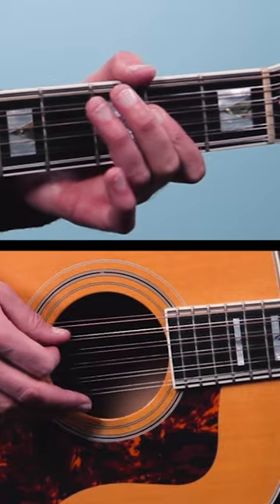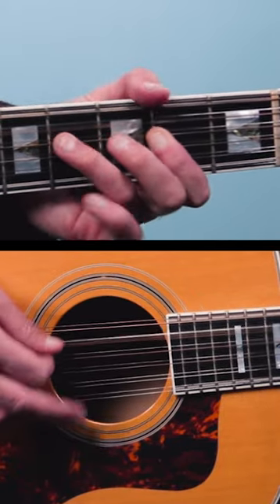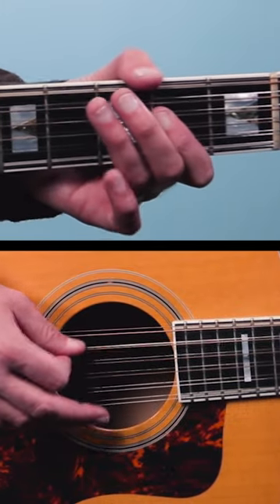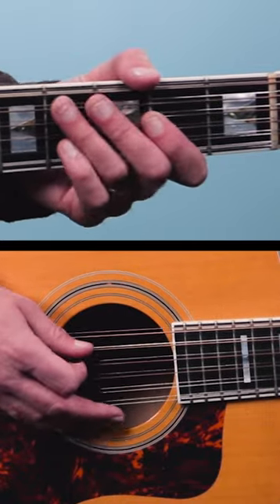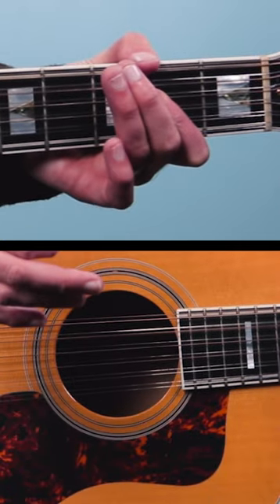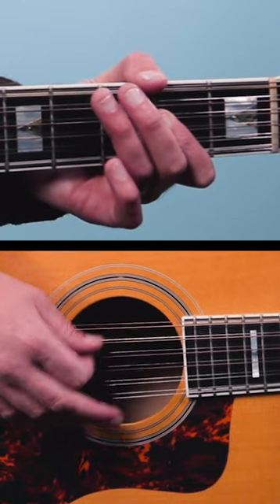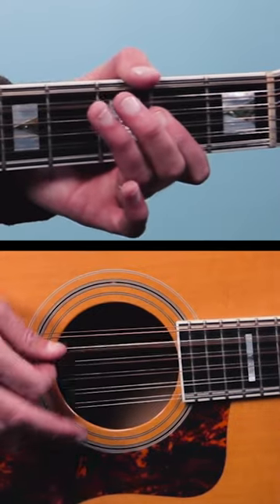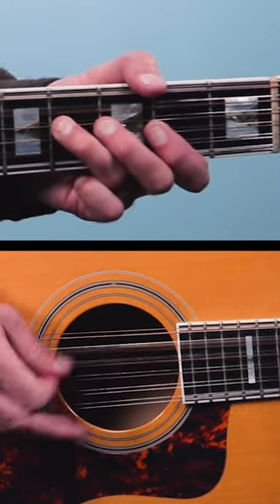Stevie Ray Vaughan's SECRET BLUES SHUFFLE Trick